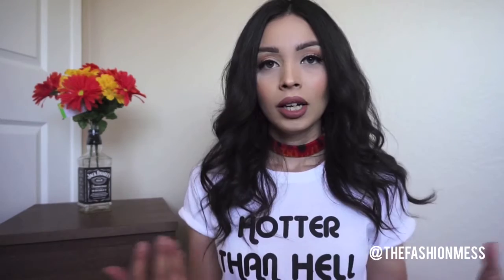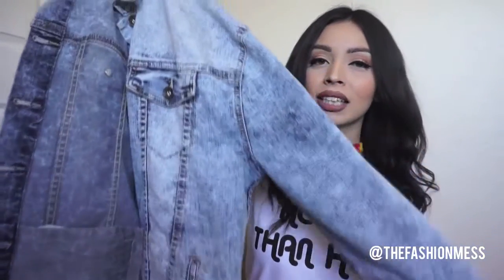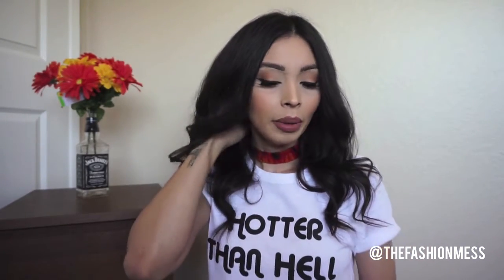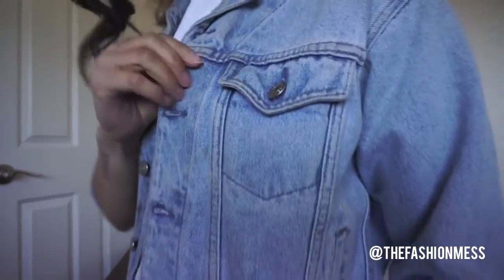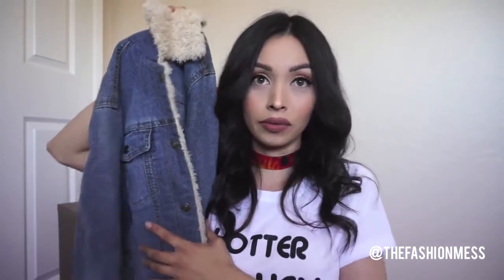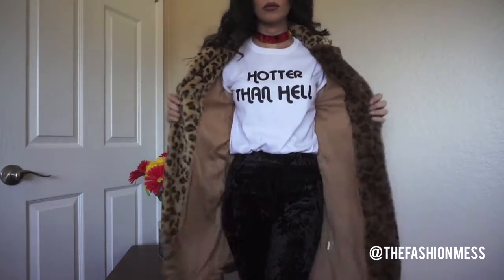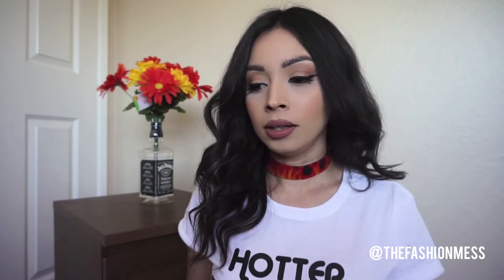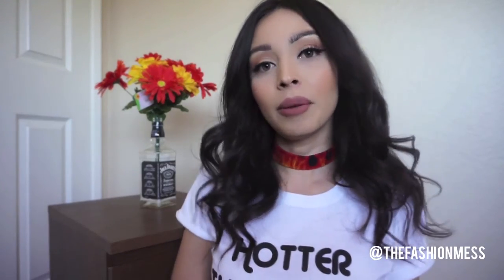My Jacket Essentials | The FashionMess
Hello Everyone!
Like i stated in the video, some stuff was thrifted and others i dont remember where i got them from! and the items that are available ill link them down below!

Everything else was eitheir thrifted and found with luck! lol
Goodluck ladies!